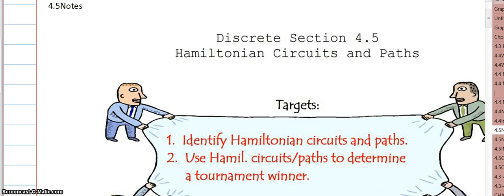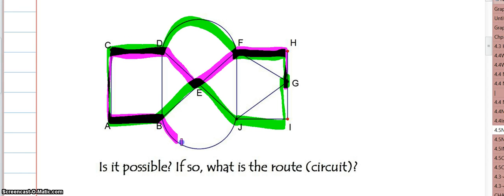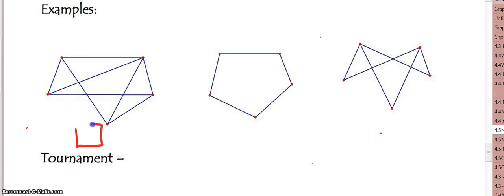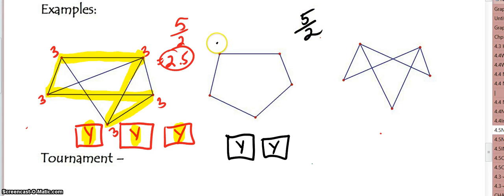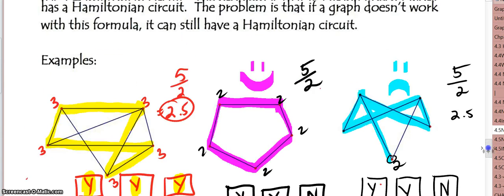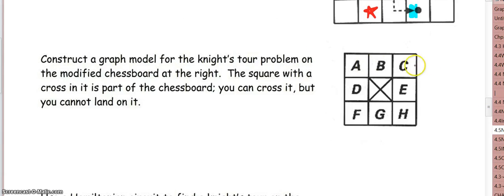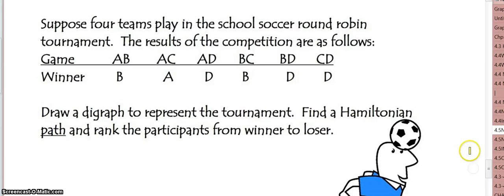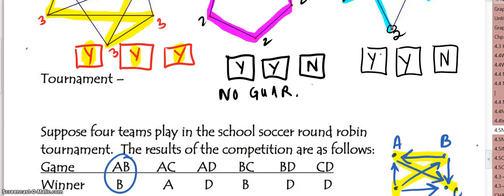Section 4 5 Hamiltonian Circuits and Paths